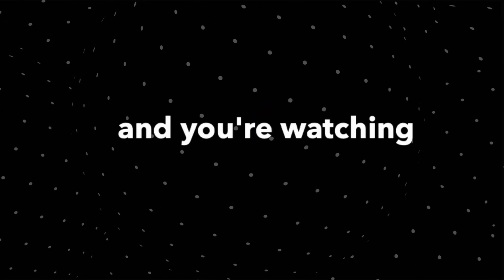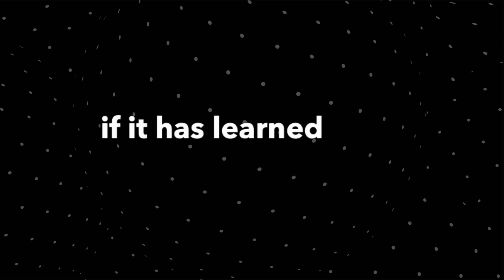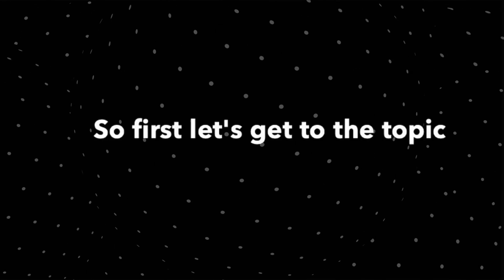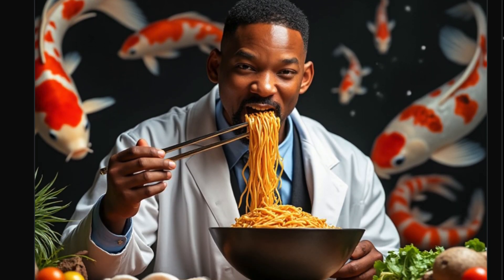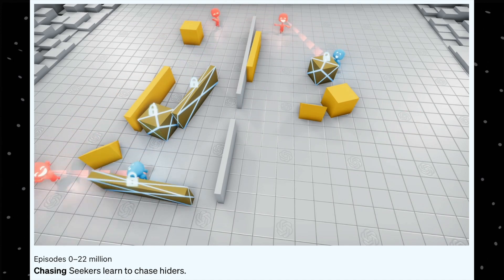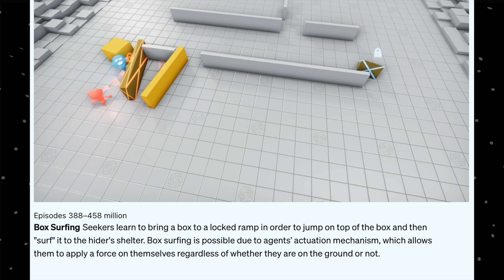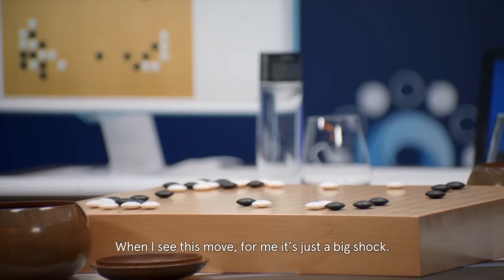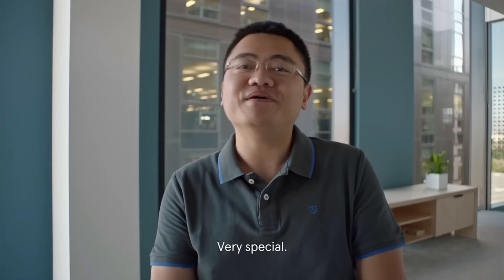You are Probably wrong about AGI?|Sam Altman| Ilya Sutskever| Andrew NG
In this video, join me on YJXAI as we dive deep into the future of Artificial General Intelligence (AGI). Will we witness AGI in our lifetimes, or is it still decades away? We’ll explore expert opinions, the challenges ahead, and what AGI could truly mean for humanity.

TIMESTAMPS:
00:15 - Will We See AGI in Our Lifetime?
 kicks off the discussion by posing a crucial question: Will AGI be developed during our lifetimes?

00:39 - What Exactly is AGI?
 A deep dive into the definition of AGI, featuring insights from Andrew NJ on the capabilities it must achieve.

01:05 - Challenges in Achieving AGI
  Why are we potentially decades away from AGI? Discover the technological obstacles and milestones yet to be reached.

03:06 - Hype vs Reality: AGI Expectations
  A breakdown of the hype around AGI and why some experts believe it's not just around the corner, despite rising interest.

05:44 - What AGI Might Look Like in the Future
  Imagining a future where AGI changes the world, handling tasks such as driving, writing academic papers, and more.

07:43 - What Can We Expect?
  YJ talks about personal predictions and closes by summarizing the key takeaways on the reality and potential of AGI.

If you enjoyed this video and want to stay ahead of the AI curve, make sure to like, subscribe, and hit the notification bell so you don’t miss any future insights on AI and tech!